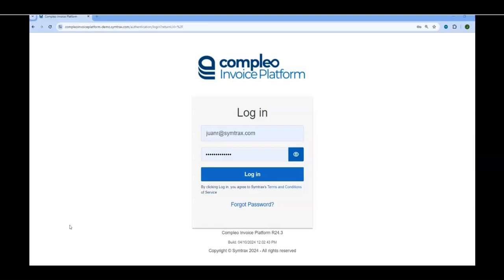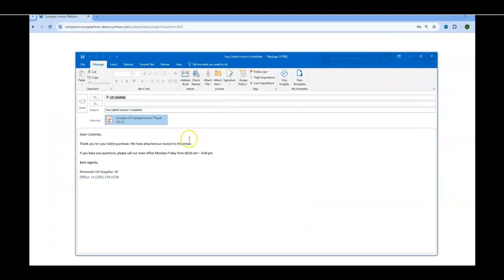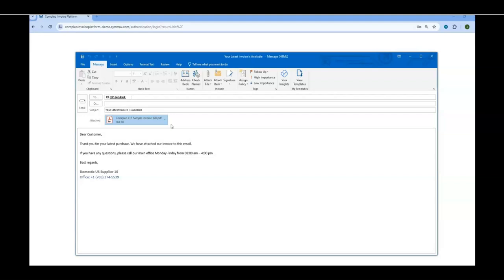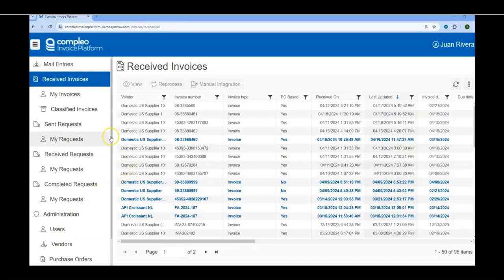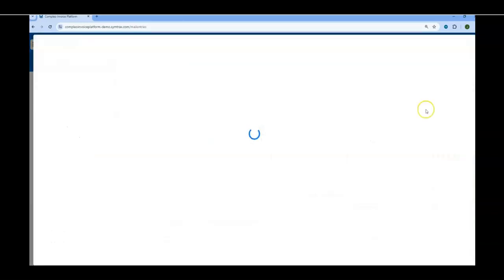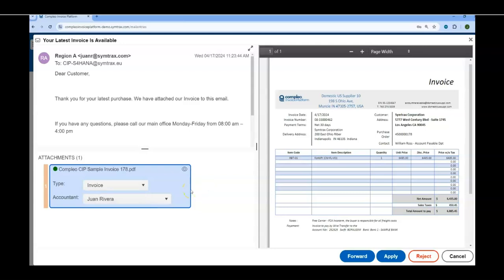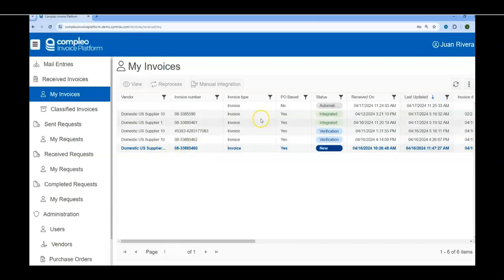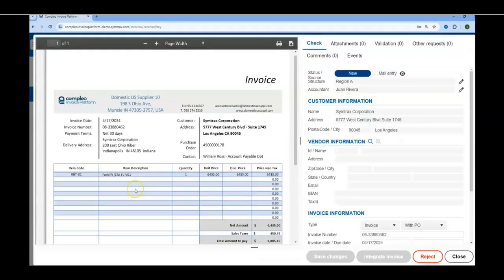Compleo Invoice Platform - Invoice Reception and Handling